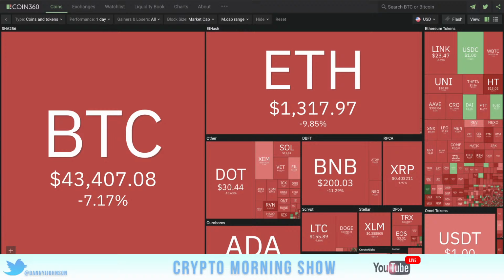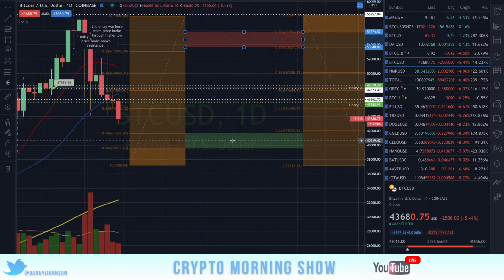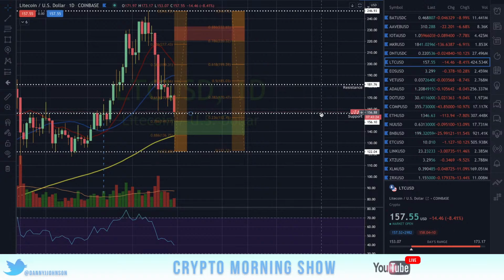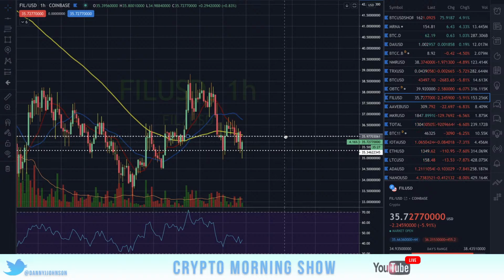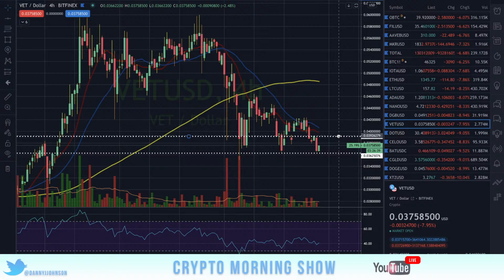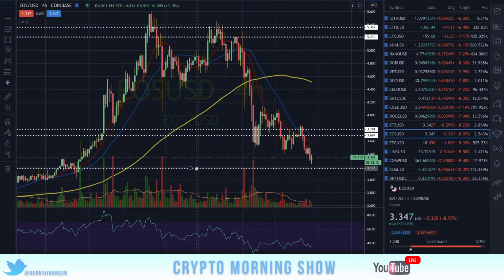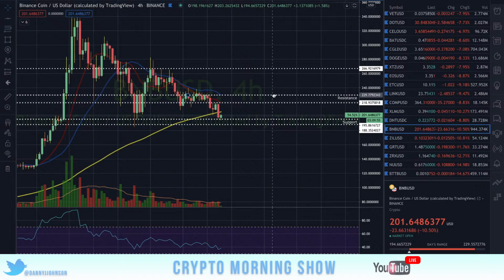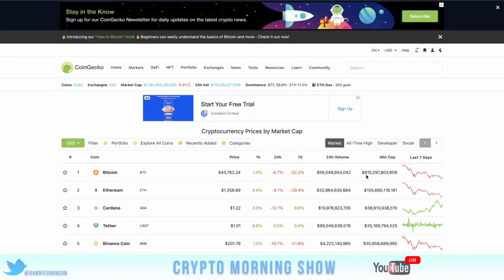Bitcoin Bleeds, is 40K support gonna hold? XLM breaks out then retraces, Scouting a bounce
COMING UP TODAY
Chart/Price Updates, gainers, and losers -
Scouting Buy & Sell targets with FIB Retracment
News- JPM finally set to purchase Bitcoin
Coinbase has announced their SEC filing to go public
Binance will support Cardano ADA hard fork (now ranked #3 in Market Cap), no new coins just system upgrade.
Coin Ticker Request, Q&A
Discussion and Overview- Candle Stick anatomy and patterns, Bollinger Bands, Fibonacci Retracement, Risk Reward tool.
Crypto Market cap 1,309B down1B
BTC dominance slightly down at 61.40 percent, Alts getting some attention

Timecodes

00:00 Intro
00:08 Crypto Heatmap
01:35 BTC down 6.26 percent scouting for entry/exit
04:40 Using Fibonacci Retracement tool for possible entry points and sell targets for BTC.
07:00 Customizing the FIB tool in TradingView
13:11 Influence of the SPY and stock market on price
16:03 LTC price targets, looking for the bounce
19:00 XLM scouting a bounce, XLM had a good run yesterday.
20:34 ADA 100-day MA trending upward
21:50 NMR Looking for a good entry
23:47 TRX Tron
25:00 FIL holding steady
26:00 AAEVB – Binance and Binance.US
28:00 MKR down 7.45 percent
29:12 IOTA down 4.30 percent
30:31 ETH down 8.32 percent, light volume trading
32:14 NANO down 8.36 percent
33:13 DGB down 9.00 percent
33:50 VET down 7.95 percent
34:20 DOT  down 8.82 percent
35:05 Cointracker app
37:06 CELO down 9.00 percent
38:07 BAT check out yesterday’s livestream
39:54 CGLD down 7.25 percent
40:25 DOGE slight descending trend
41:40 XTZ down 8.34 percent
42:21 EOS down 9.00 percent
43:26 ETC down 9.00 percent
44:07 How to select the right exchange for data
46:11 LINK down 9.52 percent
46:48 COMP down 8.95 percent
49:00 DNT light volume, down 9.16 percent
49:53 BNB down 10.73 percent, looking to get above the 100-day MA
51:19 ZIL down 10.74 percent
52:14 GRT good support starting to form
53:14 ZRX down 12.63 percent
54:23 NU down over 15 percent
55:00 Recap

Folks are reporting long delays for new brokerage sign-ups
Use the Promotion code: CRYPTOGIVEAWAY21 by March 2, 2021, and they are giving away free crypto* when you fund your account. *see TastyWorks promotion details here

Follow me on Trading View: Search Trading View for DannyJack and choose follow. This will give you free access to any trade ideas that I’m actively testing.

We stream Monday – Friday 7:00am Central and 10:00am Sat-Sun central time. Be sure to keep an eye out for evening live streams based on unfolding events.